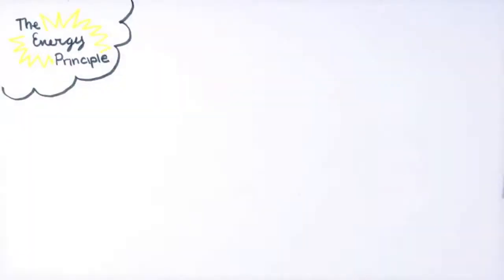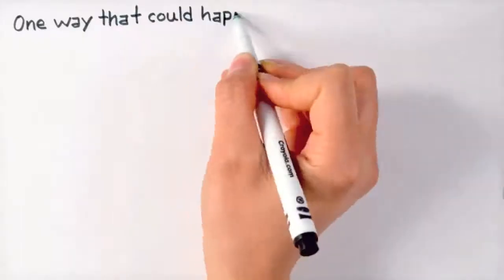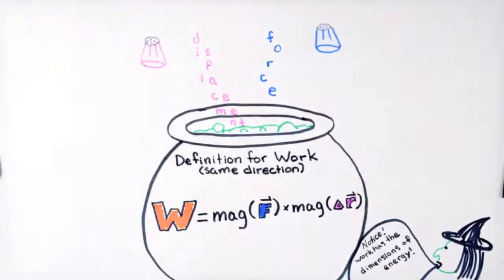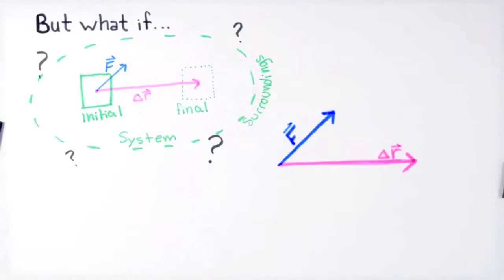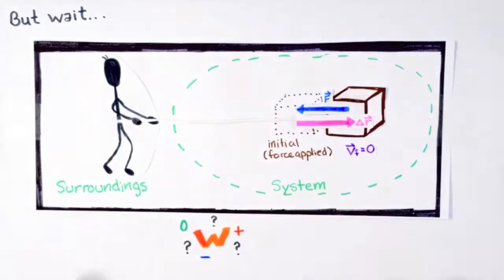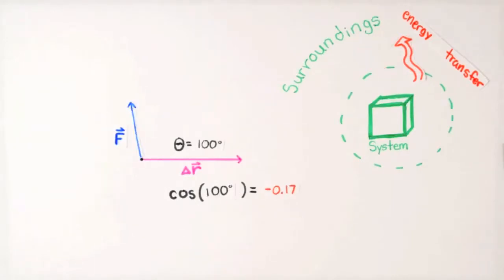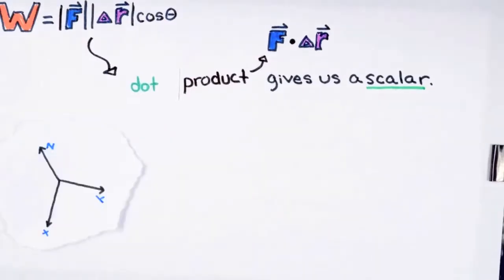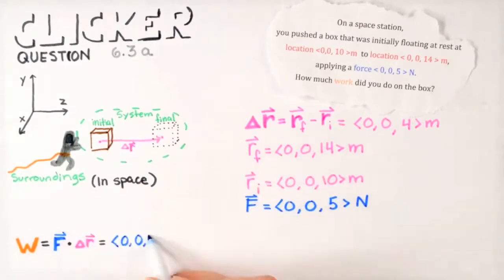5 5 Work